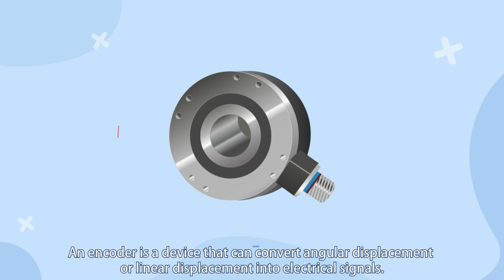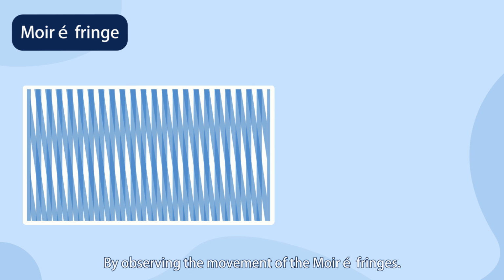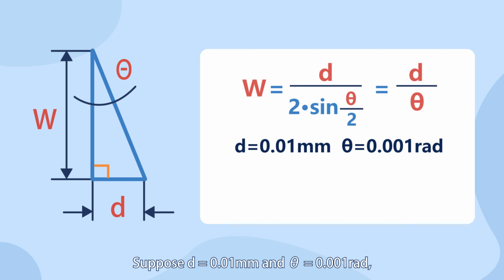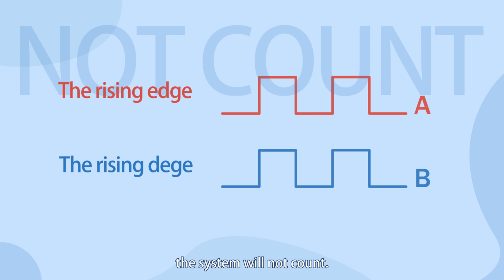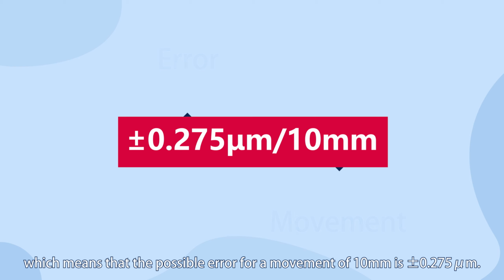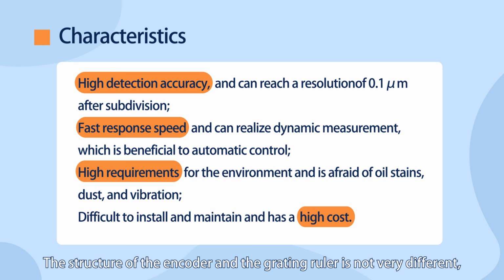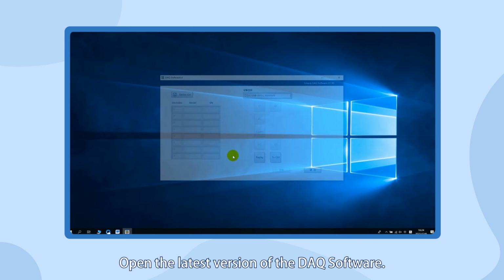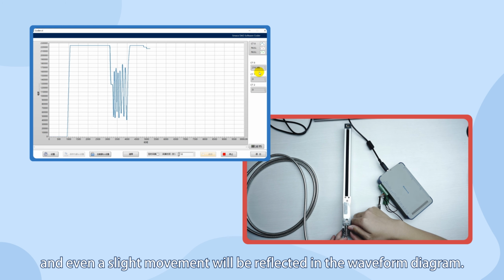Grating ruler and encoder data acquisition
Principle and data acquisition scheme of grating ruler and encoder